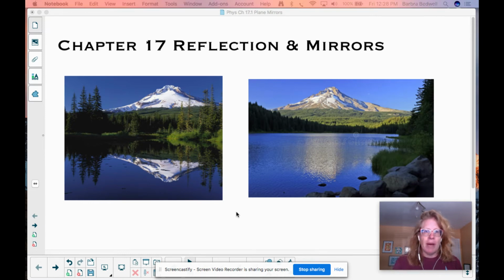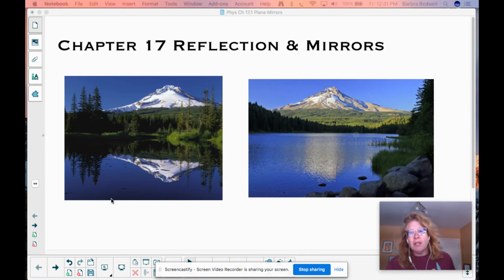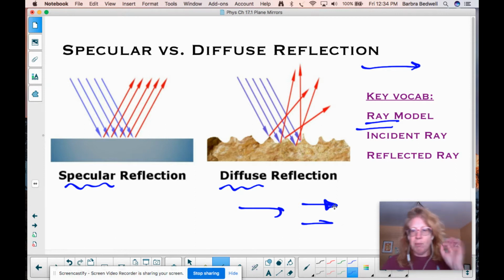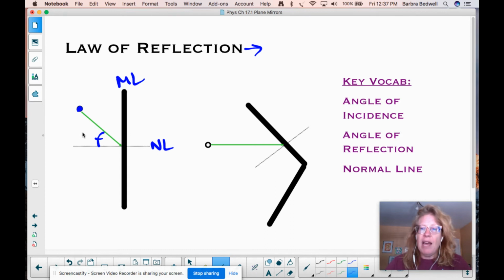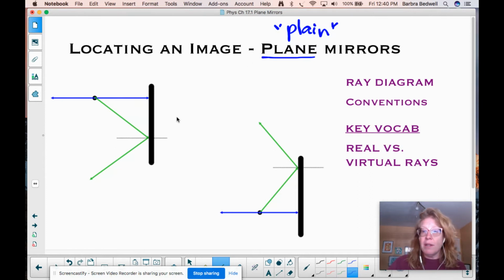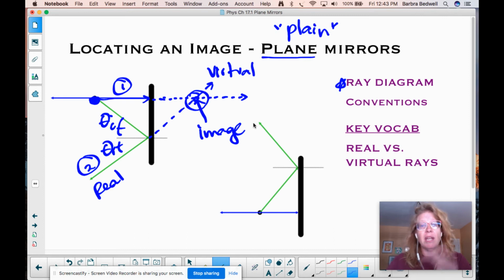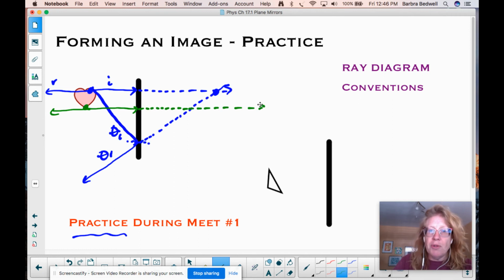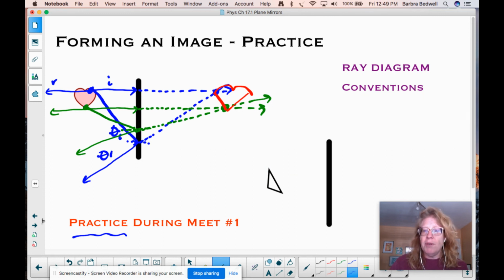17.1 Plane Mirrors & Ray Diagrams